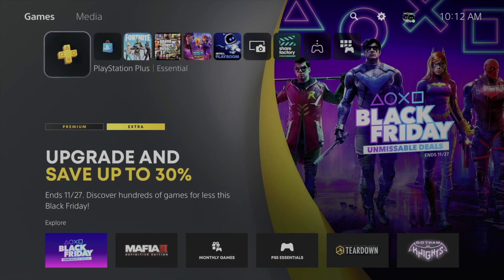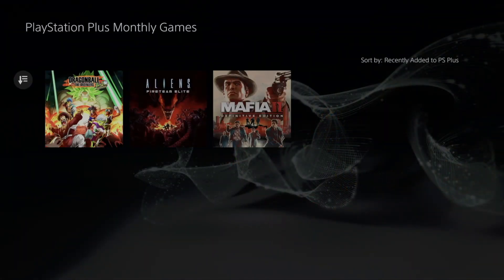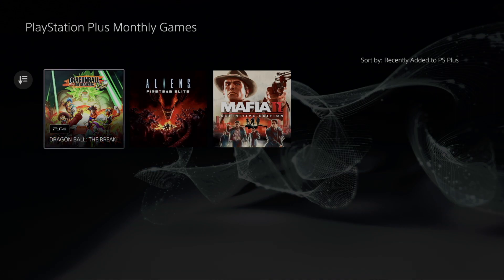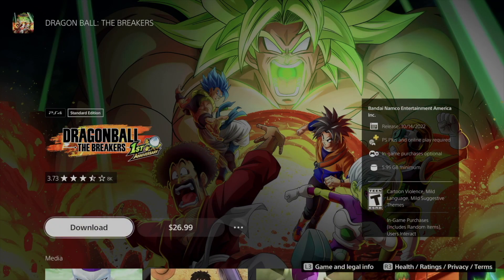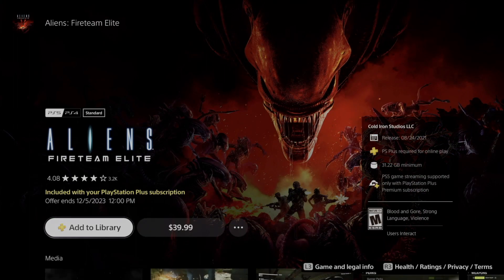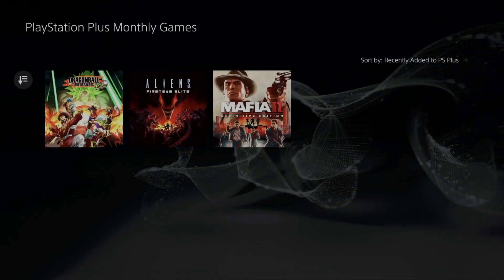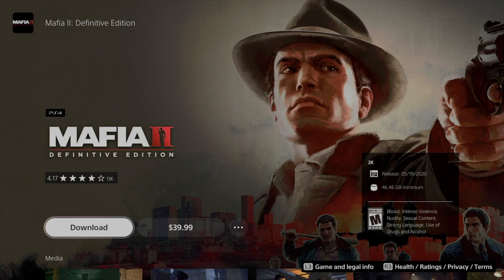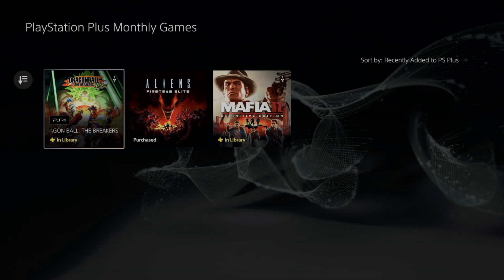PlayStation FREE Games for November 2023 | PS Plus Essential Members | PS5 | PS4